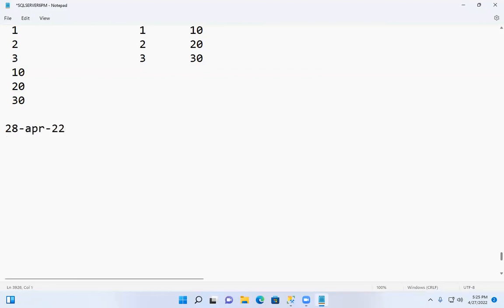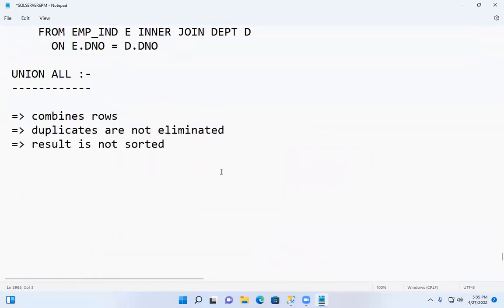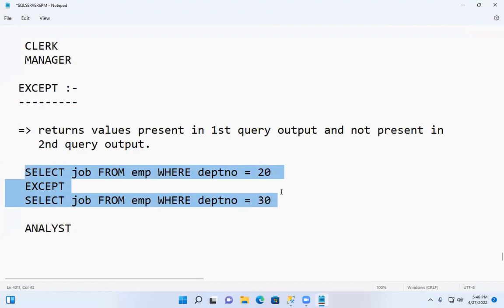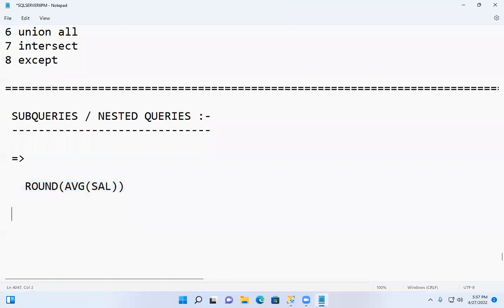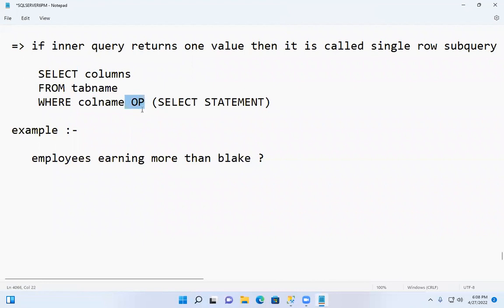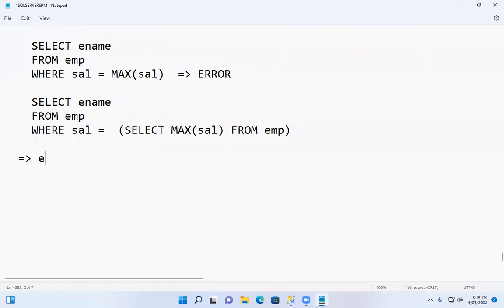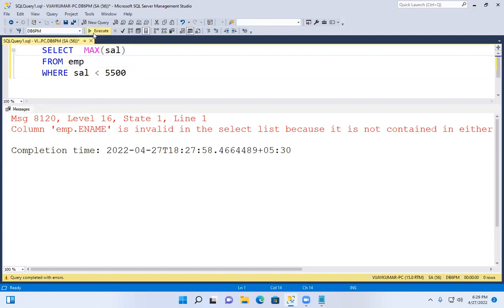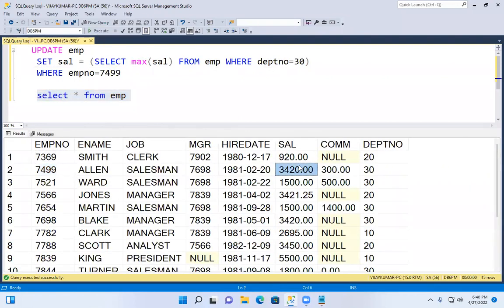Day 29 SQL Server @ 6 00 PM IST on 28th April